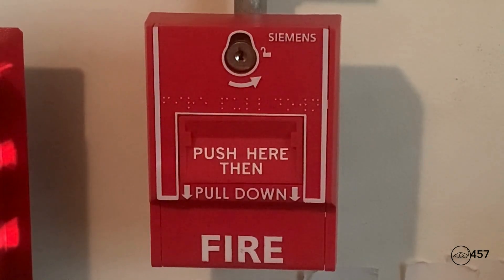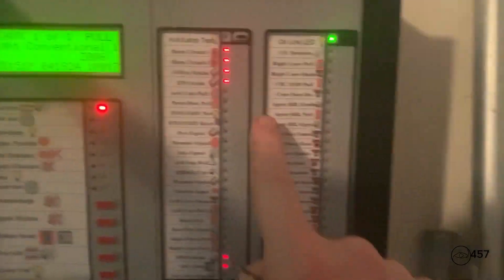Notifier NFS2-640 s4 System Test 12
In this video, we conduct a system test featuring notification appliances on march time, including a Simplex and a Wheelock Device. Conventional pull stations are Pyrotronics and Simplex. This setup was requested by @Lights, Locks, and Alarms, who isn’t active on YouTube anymore.

You may watch the video in Full HD 1080p 60 FPS, if you'd like to watch in the highest quality possible.

This was done in a controlled environment!!

Never pull fire alarms in real buildings, unless it's a real emergency, and NEVER tamper with life and safety equipment out in public, unless you have the authority to do so!! It is a felony!! You will get into a ton of trouble with the law, and face hefty fines and/or jail time.

I, and this video, are not held responsible for your actions!!

I recommend that you DO NOT watch this video if you have epilepsy to flashing strobes or lights, as this video contains them!!